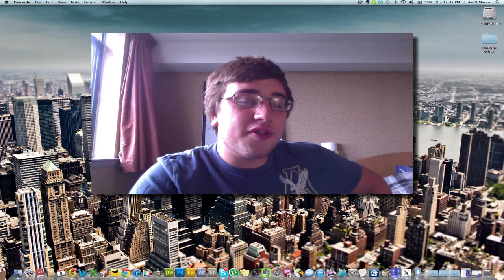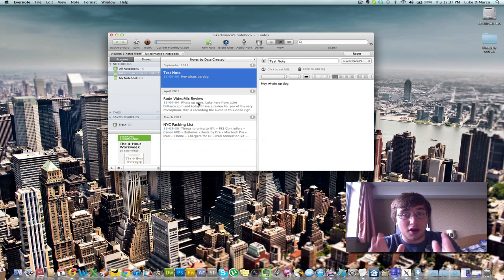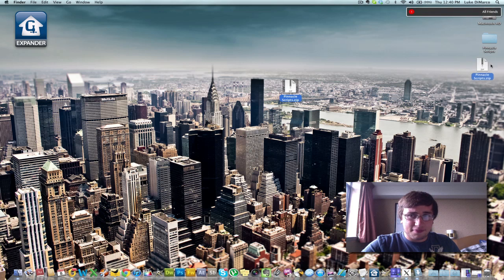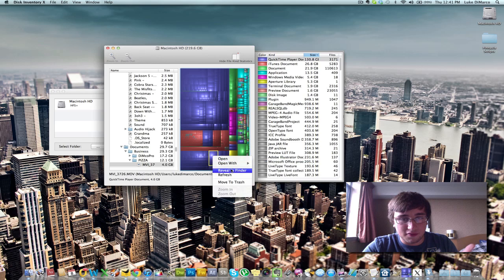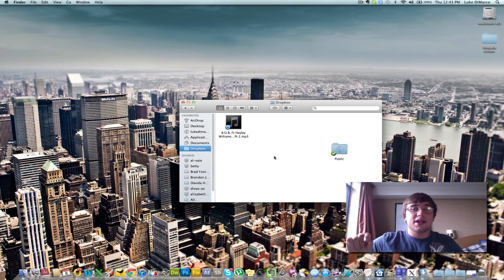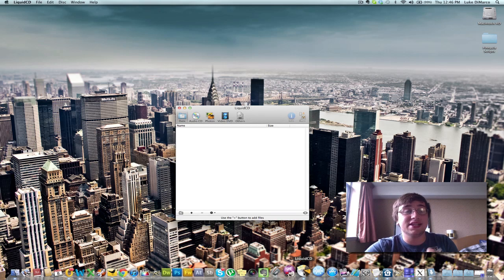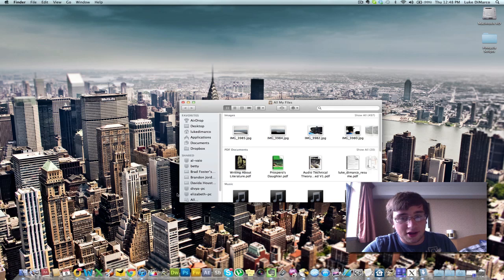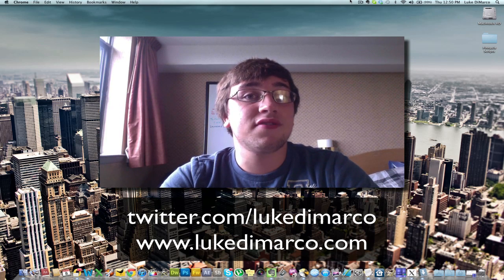Luke's Top Ten Free Mac Applications v.2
- I have been saying this was coming for a while now; but here it finally is! This is the sequel to the very popular first edition. In this video I talk about 10 free Mac apps that are very handy and very useful to use.

Thanks!

TOP 10 FREE MAC APPS